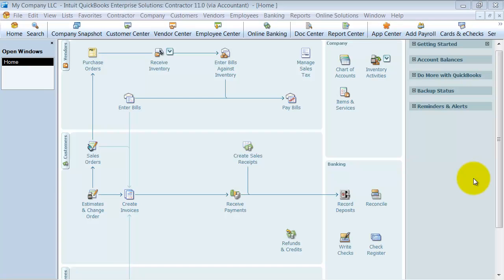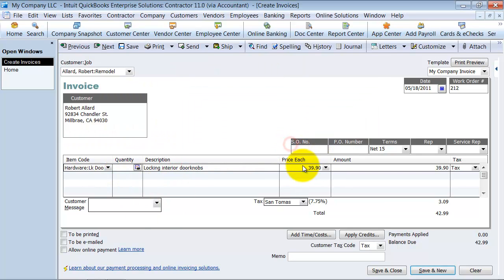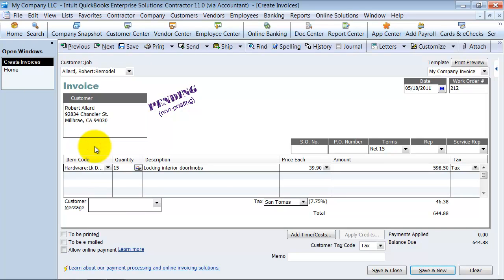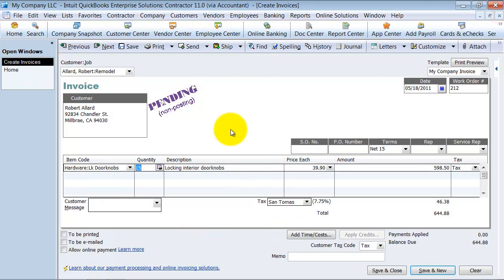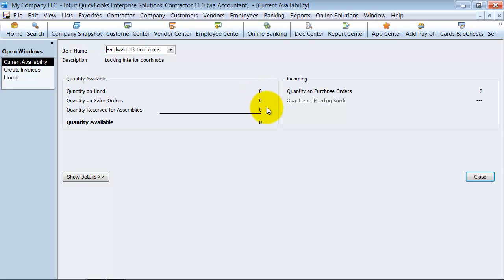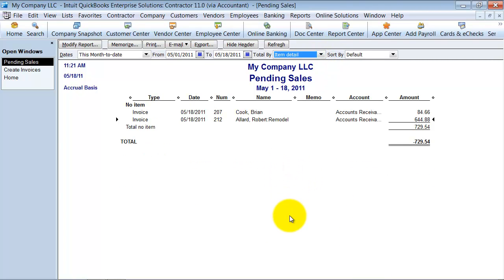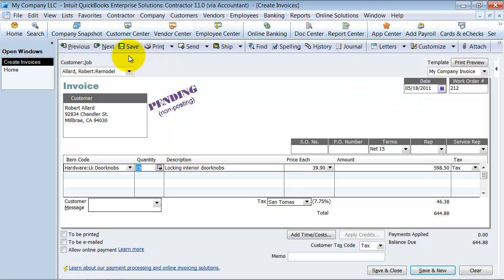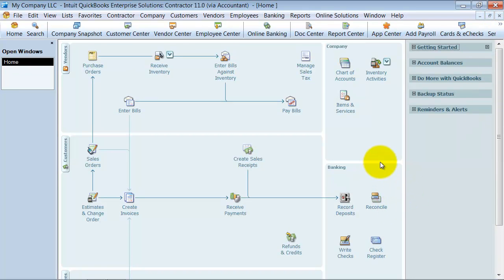QuickBooks Training - Pending Invoices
You create an invoice only to find you don't have inventory on hand to fill it. What now? QuickBooks can make the invoice pending, meaning it's on hold with no general ledger posting impact.  This QuickBooks Training video shows how to mark an invoice as pending then convert it to a completed invoice when you're ready. We also explain the key differences between a Pending Invoice and a Sales Order.